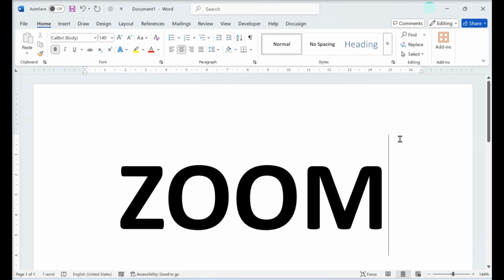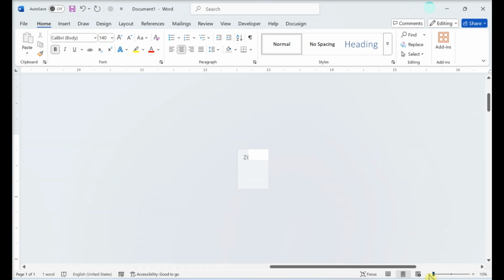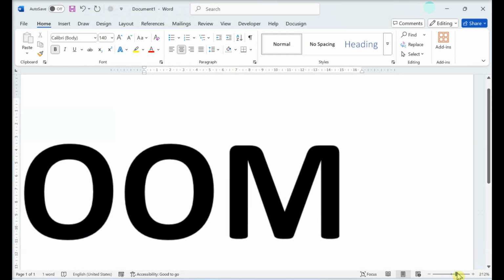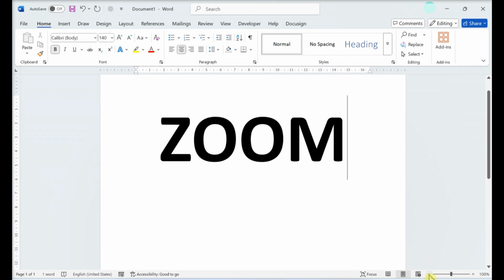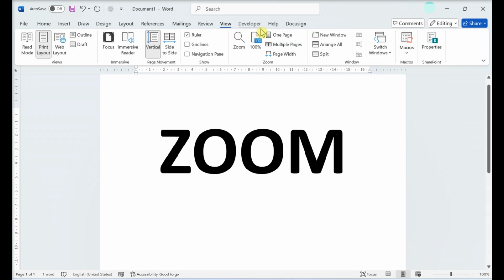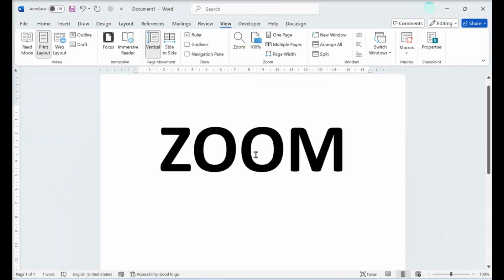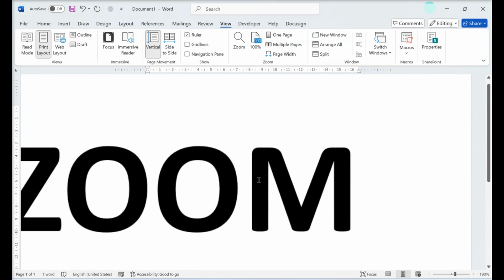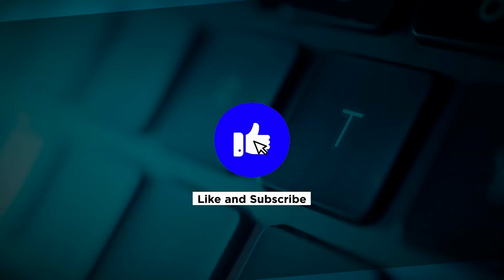How to ZOOM IN & OUT of a Microsoft Word Document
In this tutorial, we'll show you how to zoom in and out in a Microsoft Word document. You'll learn how to use the zoom slider, keyboard shortcuts, and the View tab to adjust your document view for better readability and editing comfort.